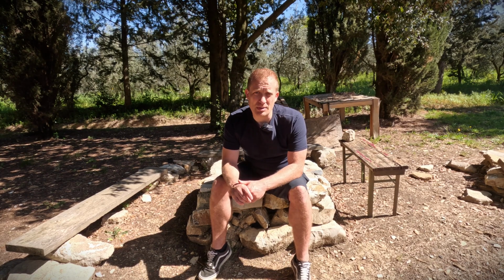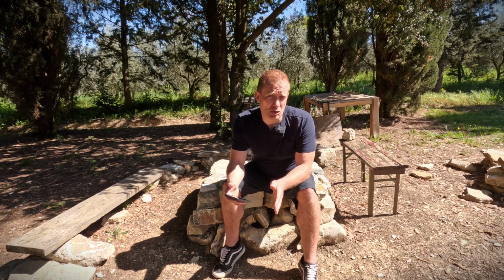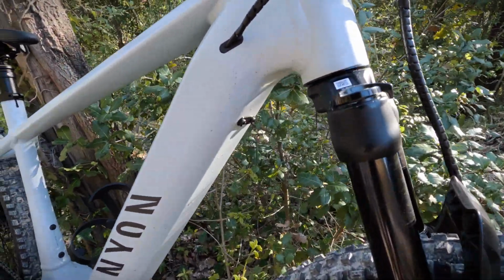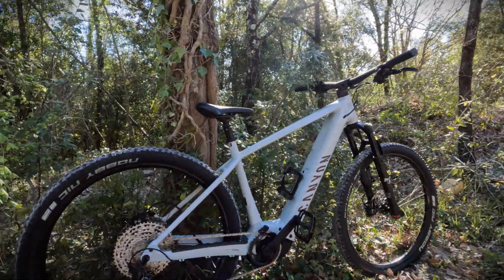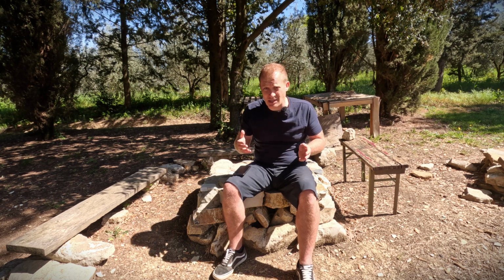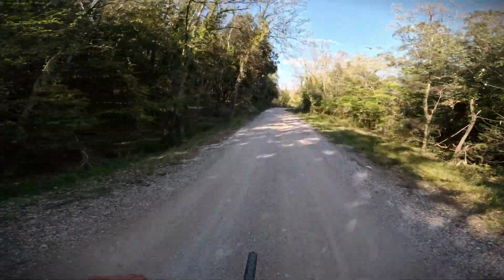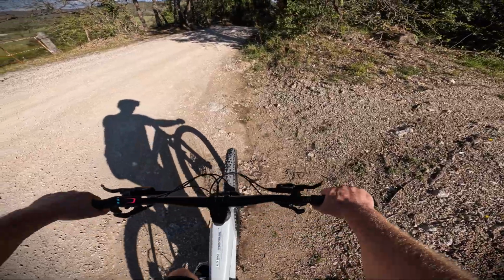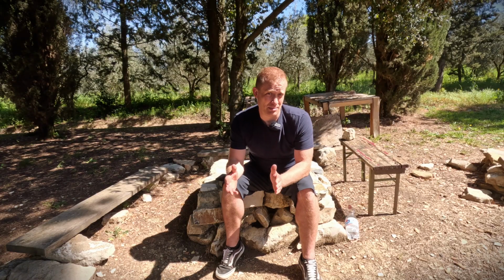E-Bike Review | Canyon's Grand Canyon:ON | Roam Freely With This EMTB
Looking for a versatile and stylish electric bike that's perfect for casual riding? Look no further than the Canyon Grand Canyon:ON! This well-specced e-bike is built around the powerful Bosch Generation 4 Performance CX motor and features a sleek, slim aluminum frame that's open to all sorts of accessories. With 29" wheels and Bosch's latest ABS braking system, this bike is perfect for exploring all sorts of terrain - from smooth roads to mild trails. And with a range of up to 50 miles on a single charge, you'll have no problem taking it with you wherever you go. So if you're looking for a fun, reliable, and stylish e-bike that's perfect for getting around town or exploring new places, be sure to check out the Canyon Grand Canyon:ON!

Want to learn more about the Canyon Grand Canyon:ON electric bike? Check out our full review for all the details and our final verdict!

Credits:
►► Produced, hosted, and edited by Alex Boyce: @alexbiketester

EBikes.org is committed to providing thorough and unbiased reviews of electric bikes and promoting the latest product releases from electric bike brands.

Our mission is to help consumers make informed decisions about electric bikes by providing comprehensive and reliable information. Our team of industry experts works with electric bike brands to review and promote their bikes and products on our website and social media channels, including written, video, and audio formats.